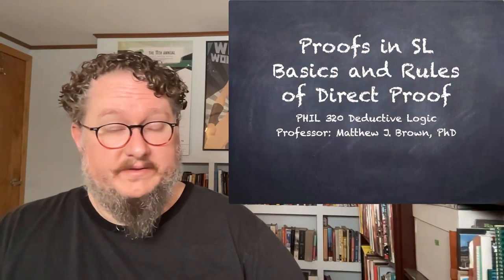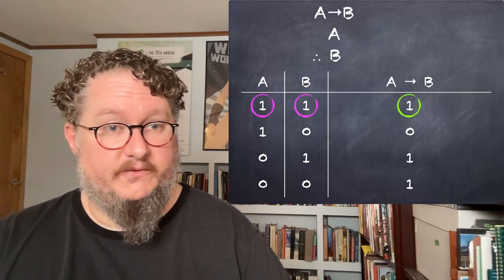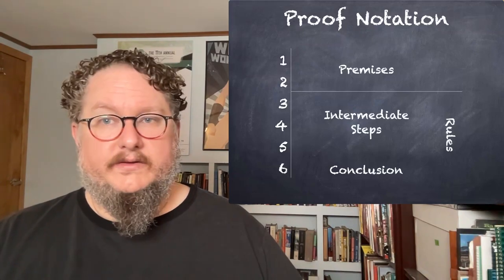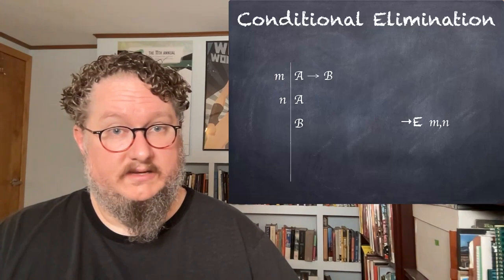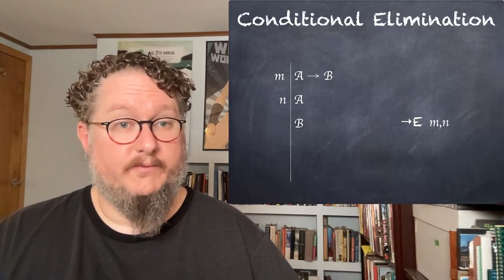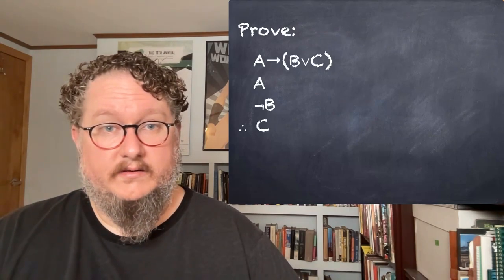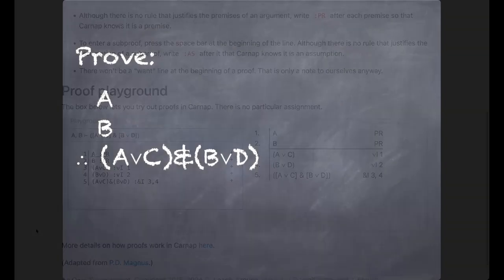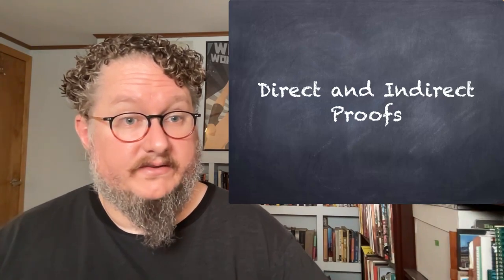Proofs in SL: Basic Concepts and Rules of Direct Proof